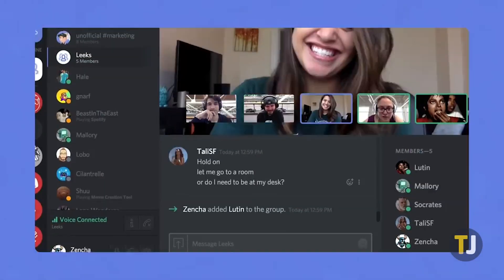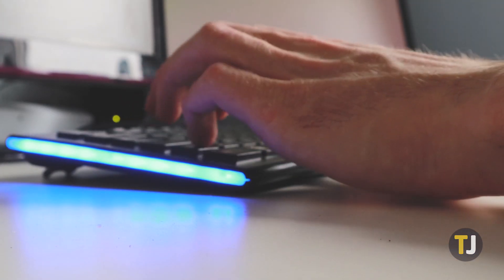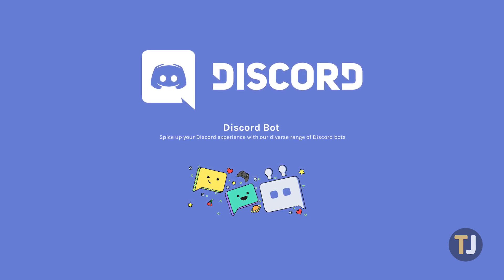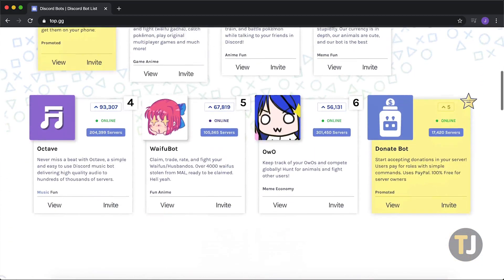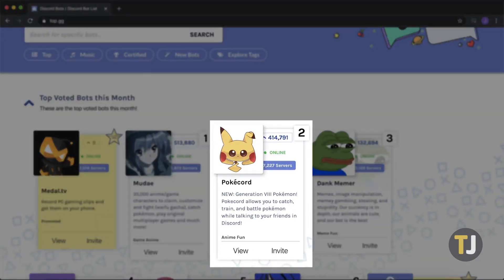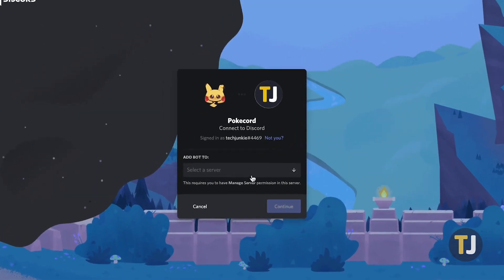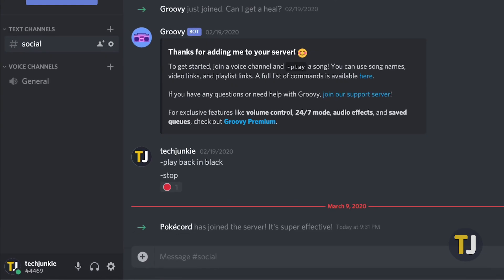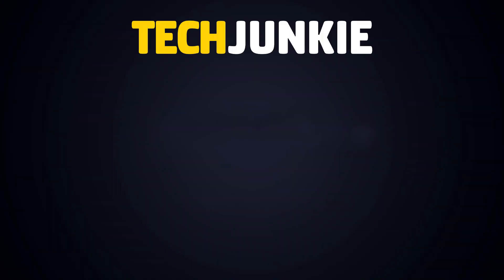Adding Bots to Your Discord Server!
Discord handles everything from messaging to video calling with ease, but what really sets it apart from the competition are Discord servers. If you’ve set up your server but you’re looking to add some extra functionality, bots are the best way to do that.